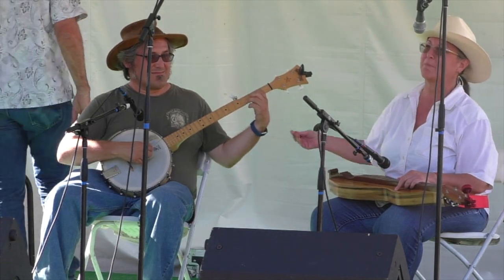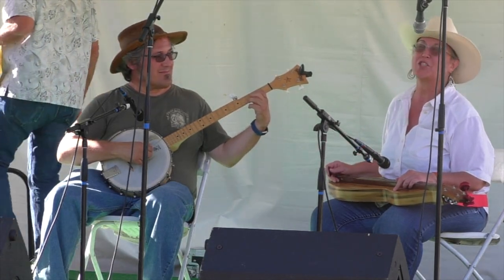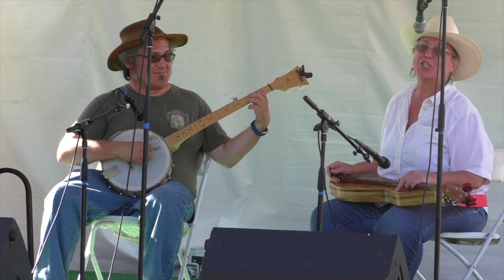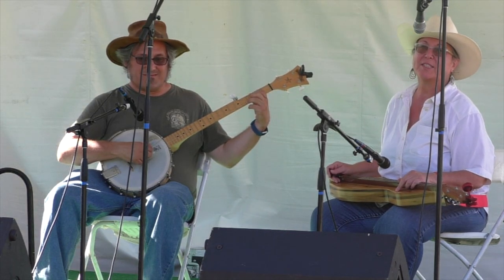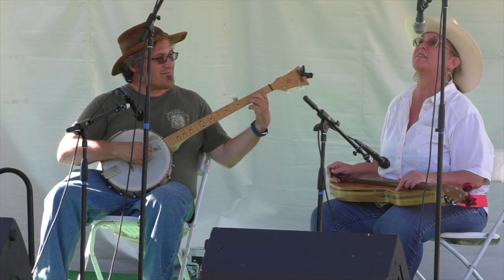76 Rhonda Murotake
From the 57th annual Topanga Banjo Fiddle Contest festival, held May 21, 2017, at Paramount Ranch, Agoura Hills, CA.